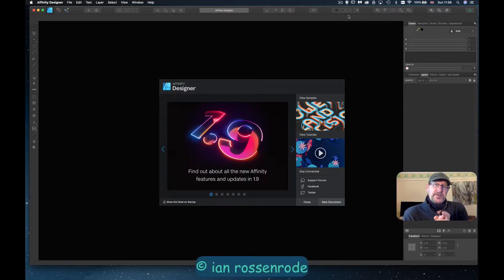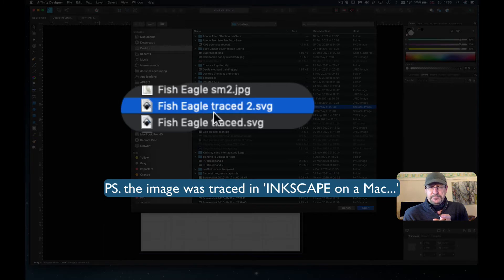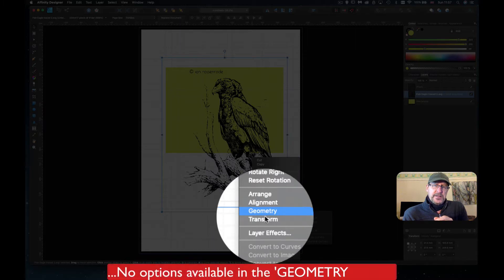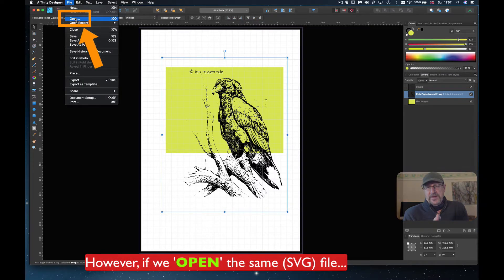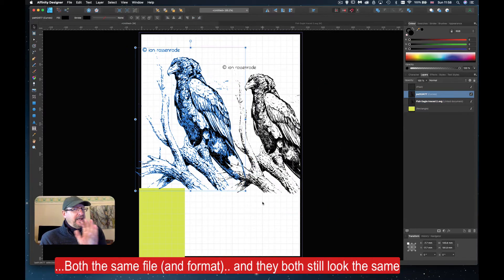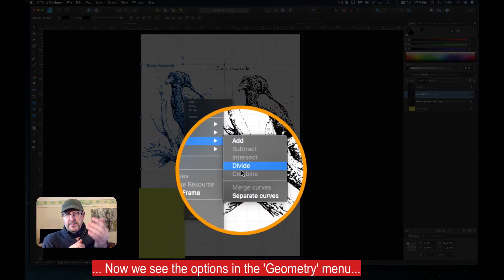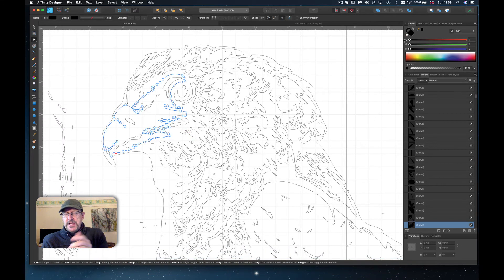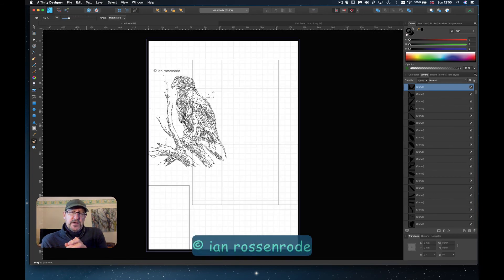Affinity Designer 'tracing' / SVG problem (sound added)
A quick workaround for editing a vector / SVG traced image within Affinity Designer. (Affinity Designer is constantly improving and is a great application... but I feel it really needs to further address the 'trace' and vector editing options...)
[This short video clip is from my Udemy tutorial - using InkScape ]